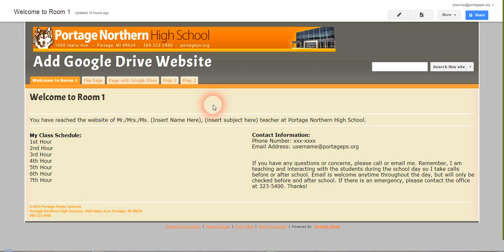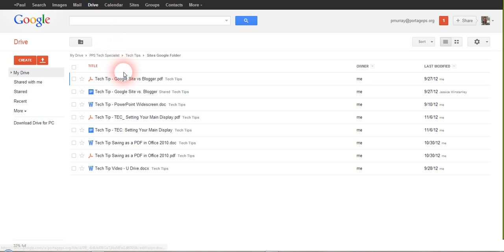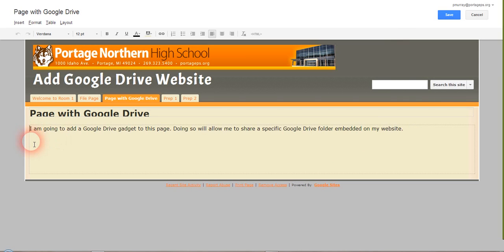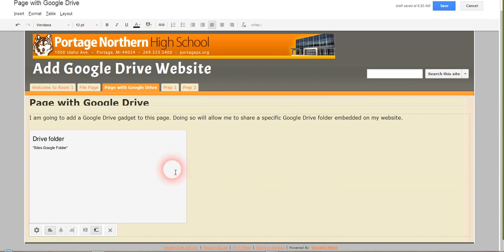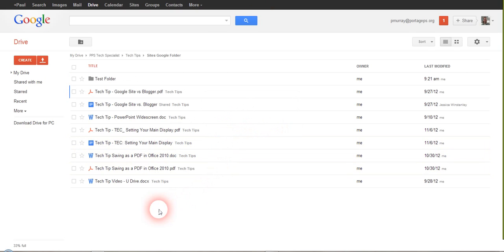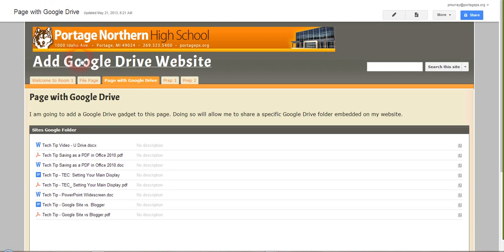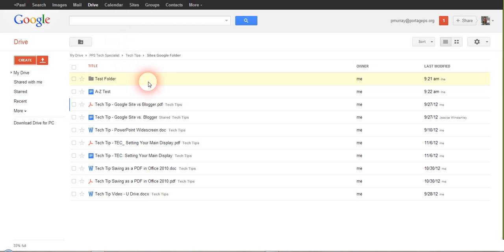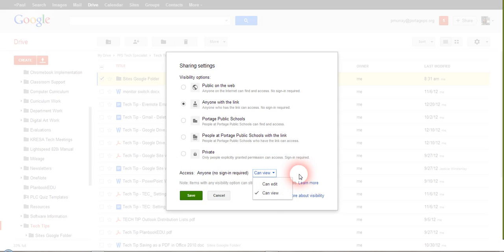Google Drive on Google Sites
This video tech tip will help you add a Google Drive folder to your Google Site.